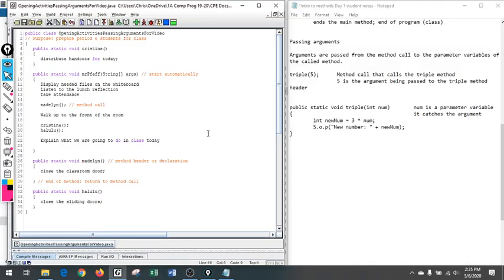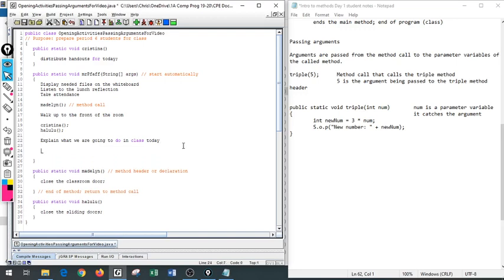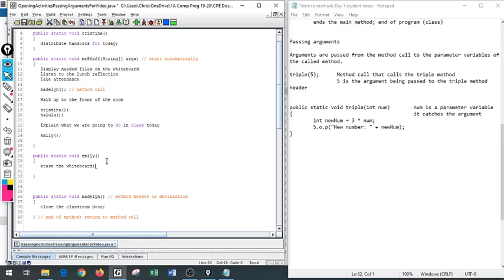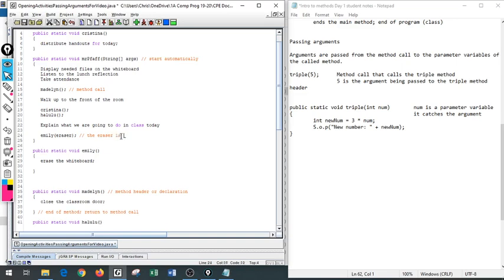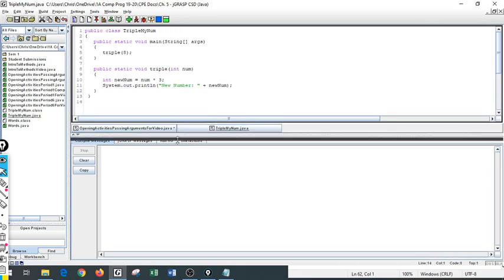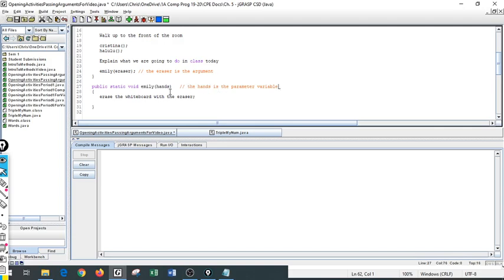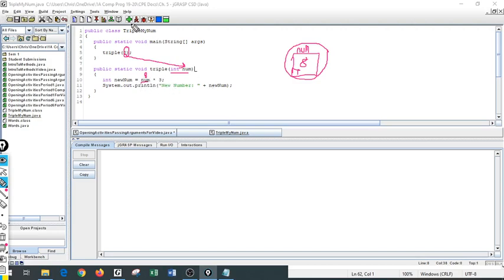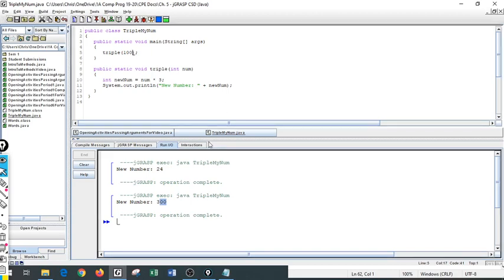Passing an argument